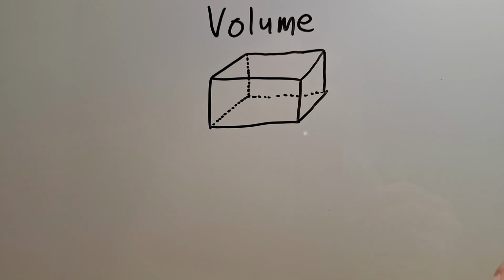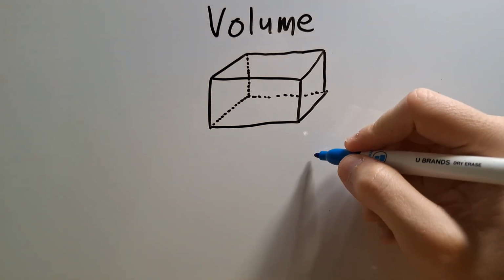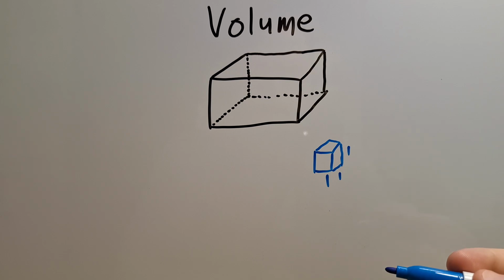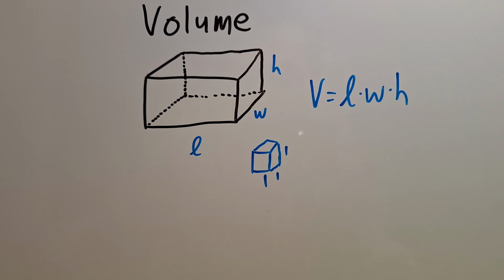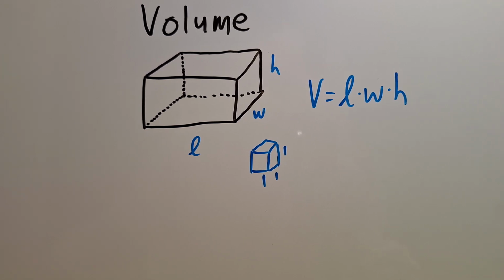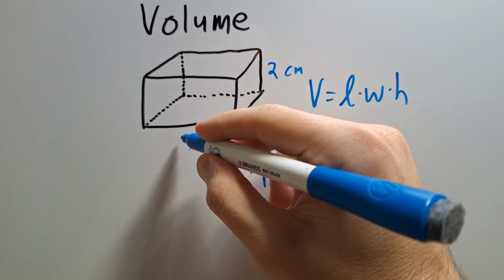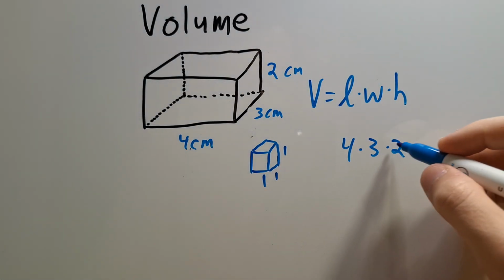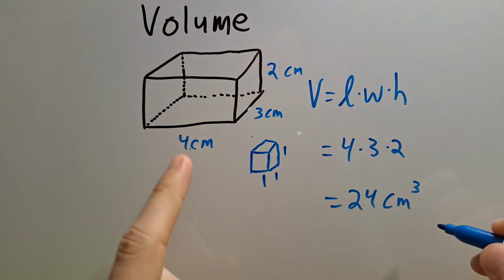Volume of a Rectangular Solid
In this video, I introduce volume, and talk about the volume of a rectangular solid. What's different about volume compared to area is the we're finding how much space a three-dimensional object can hold. Here, we talk about rectangular solids.